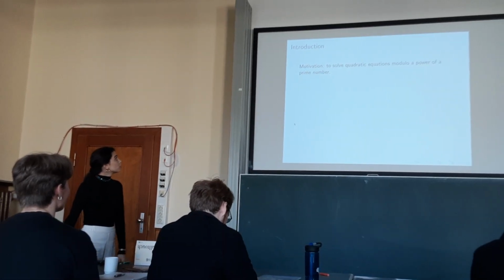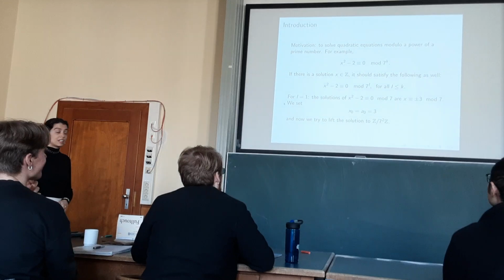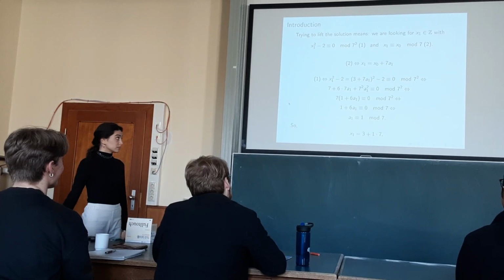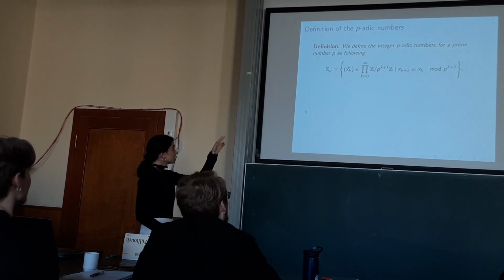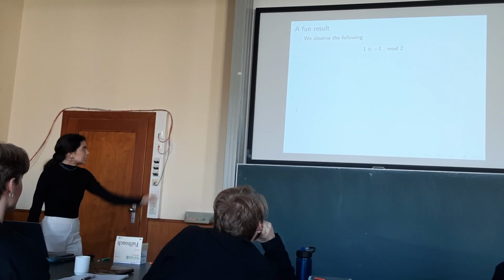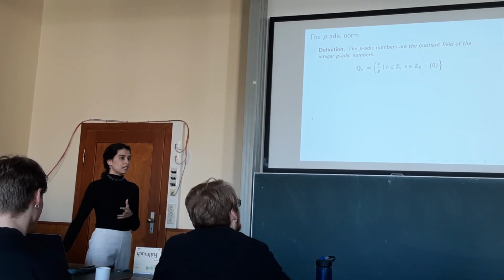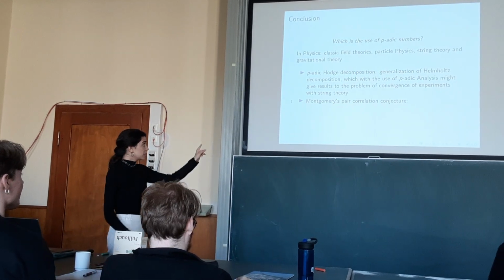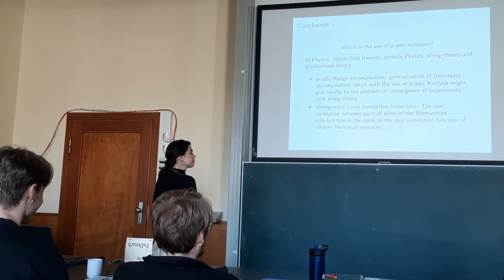An introduction to p-adic numbers ~ Areti Bartatila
An introduction to p-adic numbers
Supervisor: Prof. Dr. Panayotis Mertikopoulos
Spring school Zeta-functions, Dynamics and Analytic Number Theory
Department of Mathematics, University of Göttingen, 19th March 2024
Video by my friend and partner Fotini G.

00:00 Introduction
02:00 Definition of the p-adic numbers
03:38 A fun result
04:14 The p-adic norm
05:17 Conclusion